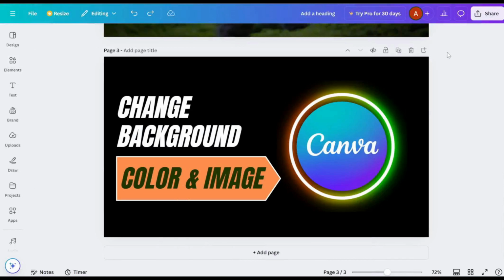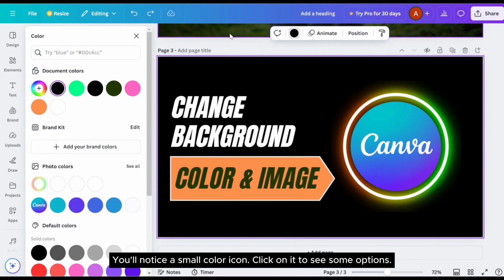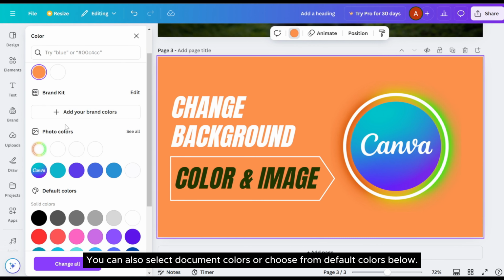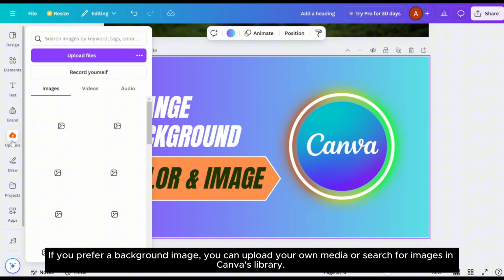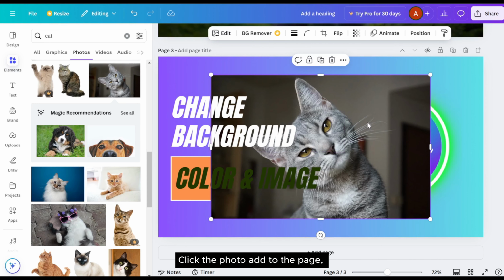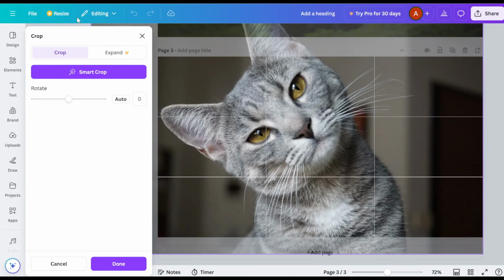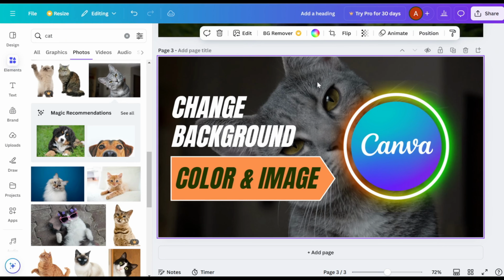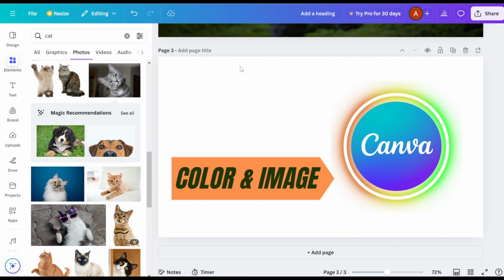Changing Background Color & Image in Canva - Easy Guide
Transform your designs with this tutorial on changing background color and images in Canva. Learn simple steps to customize your visuals and make them truly stand out!